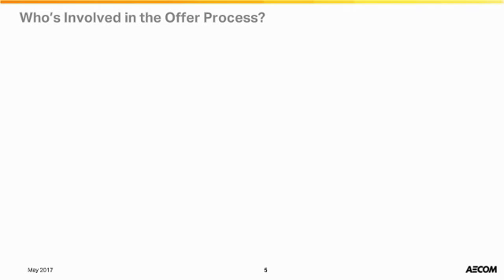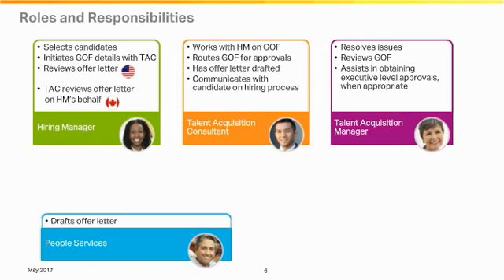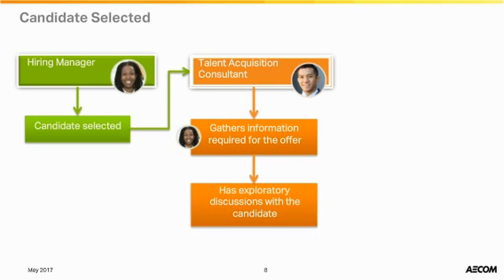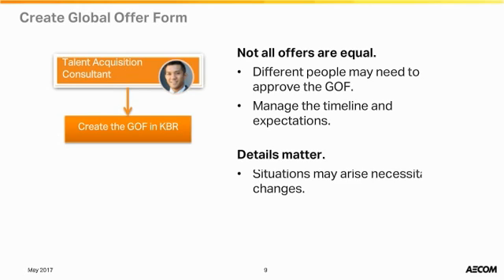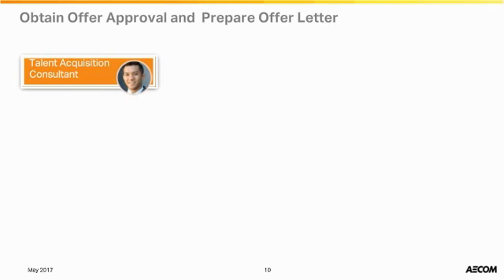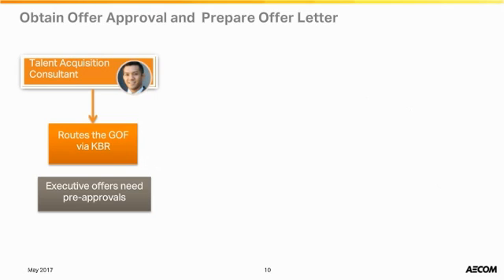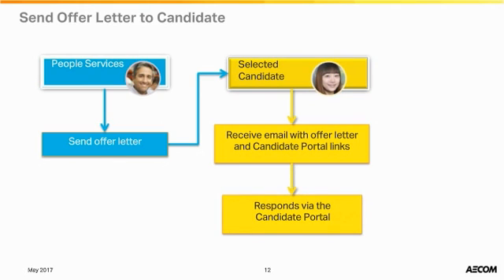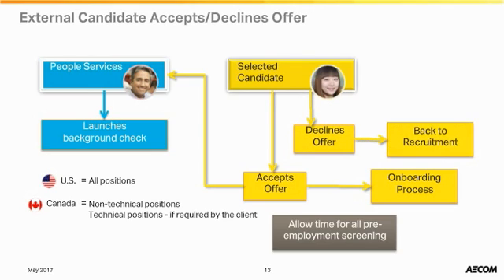Offer Process Brainshark